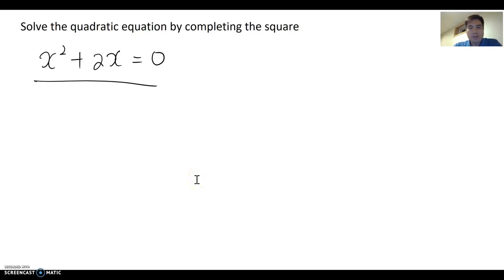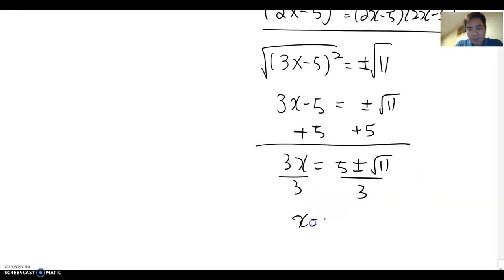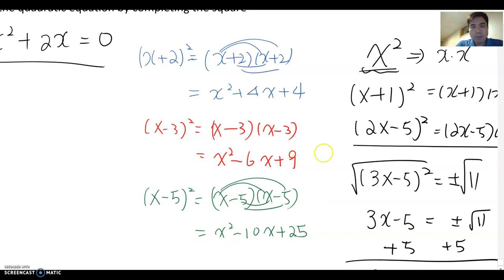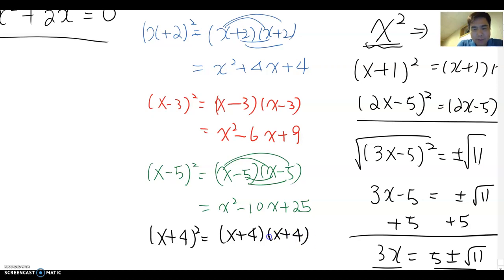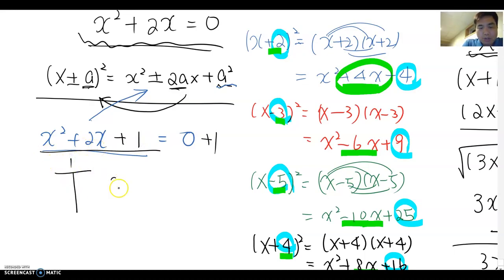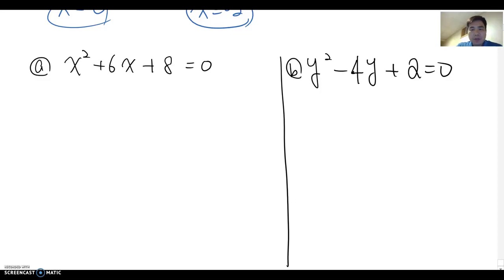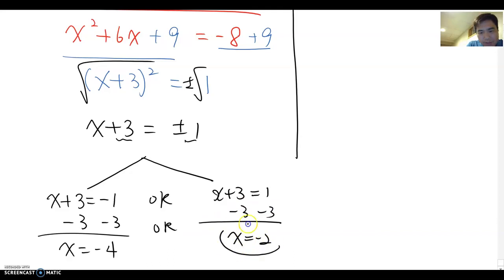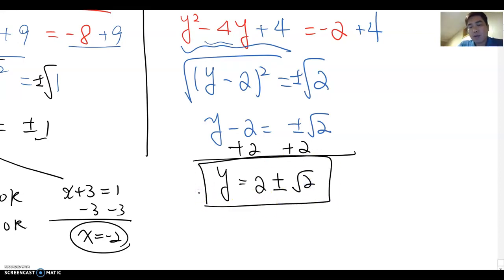2.3 Solve Quadratic Equations by Completing the Square Part 2